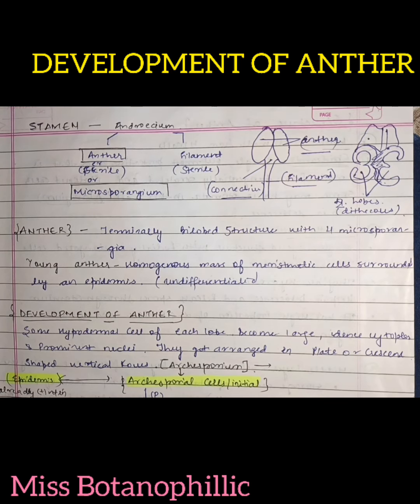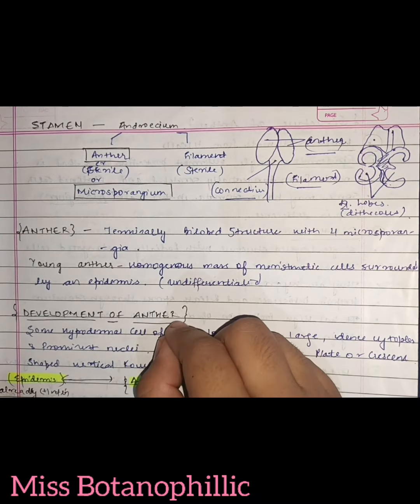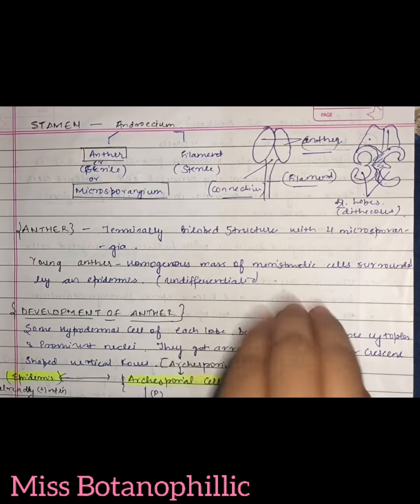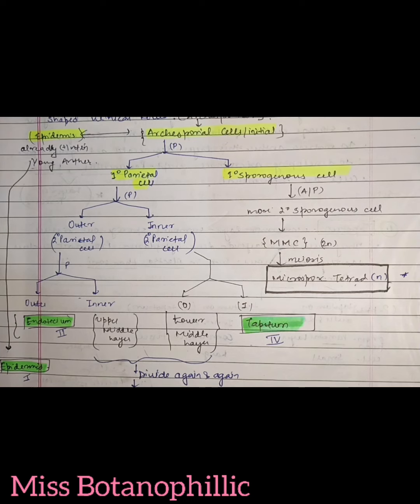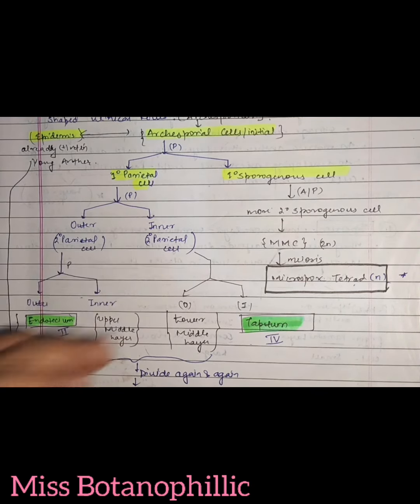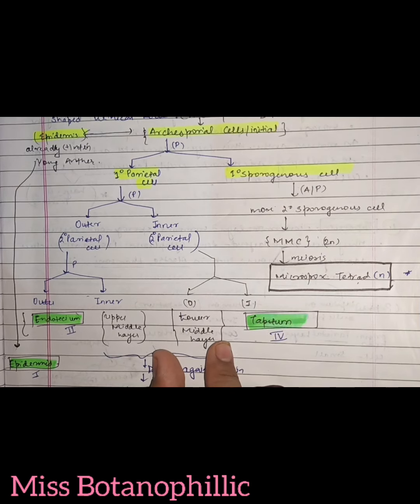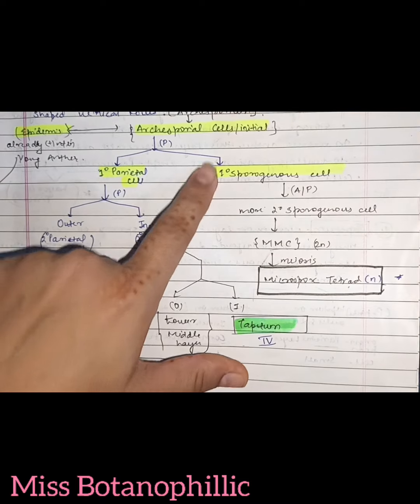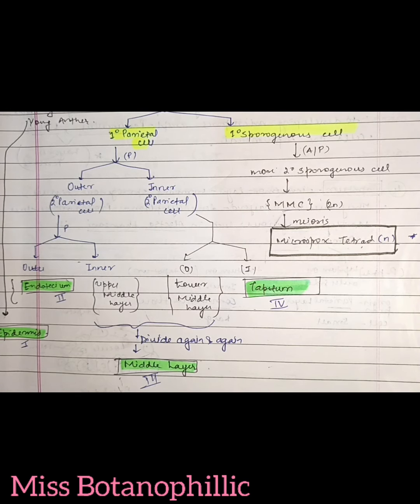Structure and Development of Anther in Angiosperm|| Anther Development notes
notes on development of anther
anther development in Angiosperm